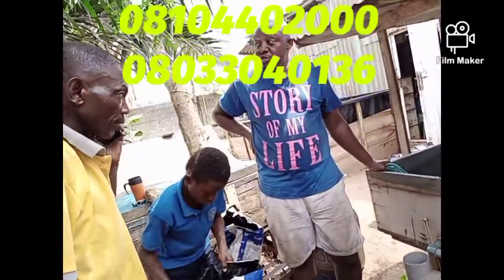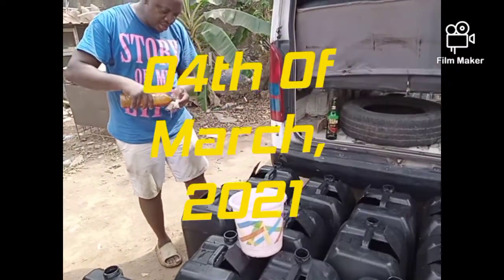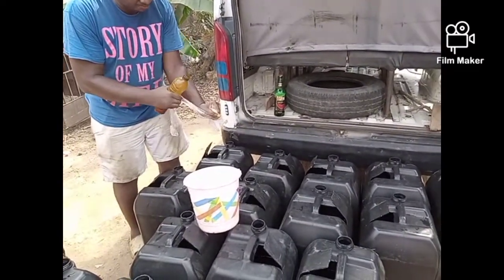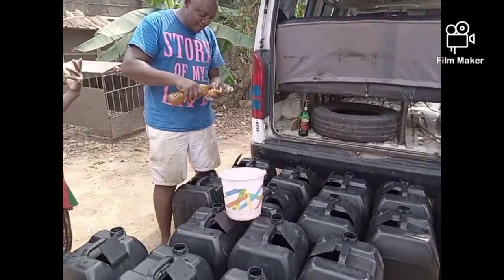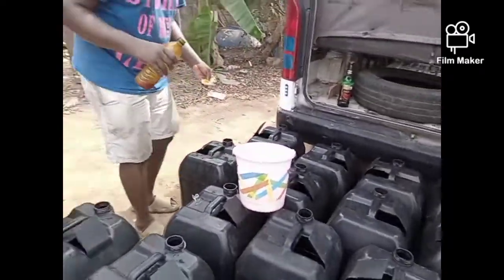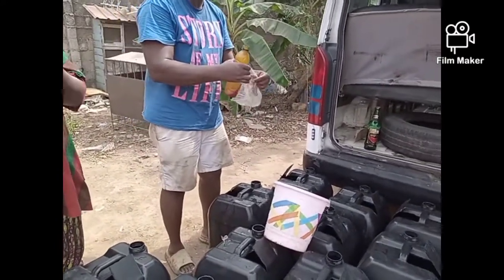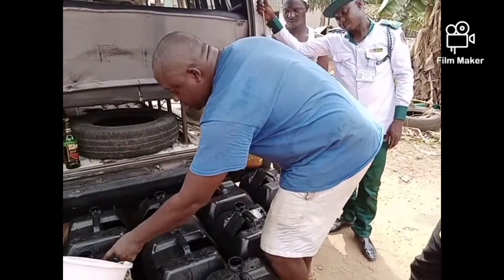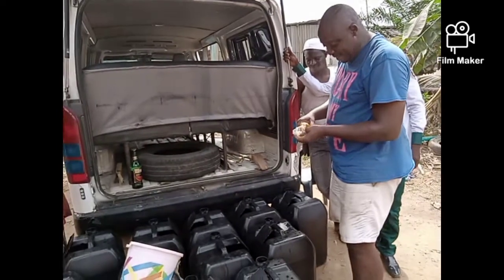SEASON 2: LONG DISTANCE SEEDS PRESERVATION KANO STATE..4/03/2021